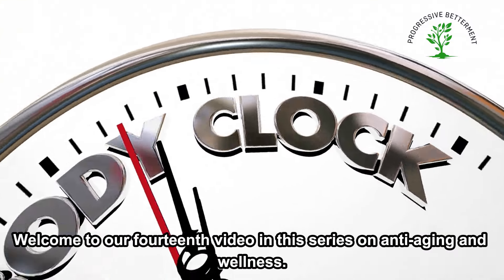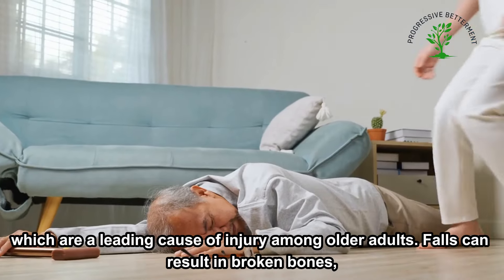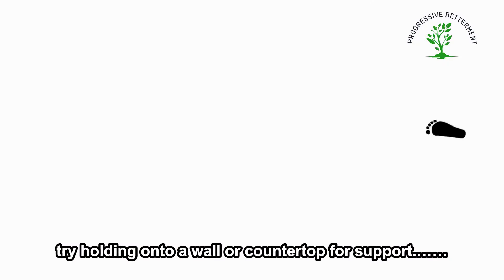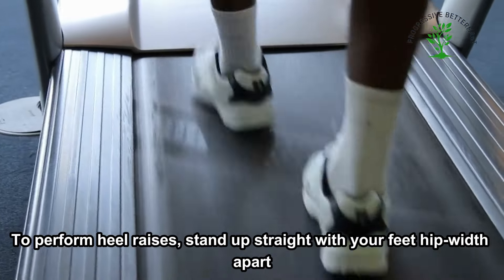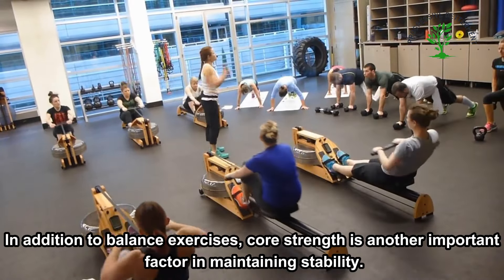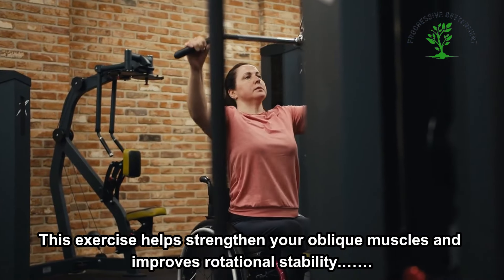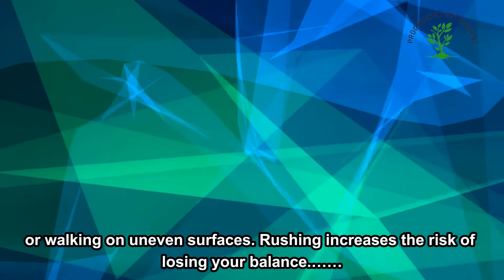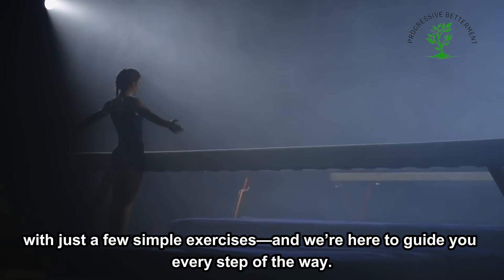How To Prevent Falls and Stay Independent While Aging Well | Longevity & Healthspan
Summary of this video's message :
This video highlights the importance of balance for older adults, offering exercises and tips to improve stability and prevent falls. By maintaining good balance, viewers can stay independent and reduce their risk of injury, allowing them to enjoy life to the fullest.

At our channel, we're committed to creating an exceptional YouTube platform filled with informative and engaging content centered on health education. Our videos delve into various aspects of wellness, offering tips and insights to help you lead a healthier and more balanced life. From nutritional advice to exercise routines and mental health strategies, we provide valuable information to enhance your well-being.

Welcome to Progressive Betterment, your go-to source for health, wellness, and wealth. Our channel provides a wide range of content designed to educate and inspire, covering topics from women's health and aging to the latest medical research, all aimed at enhancing your well-being.

We're dedicated to holistic development, offering insights into physical and mental health with practical advice on nutrition, fitness, and mental wellness. Our videos dive deep into new health trends, aging gracefully, and women-specific health challenges, backed by expert opinions and thorough research.

Beyond health, we also address wealth creation and key aspects of the human condition, focusing on financial wellness and societal issues to help you lead a balanced and fulfilling life.

Join our supportive community to stay informed and share your journey. Start your health and wealth journey with Progressive Betterment today.

Music Used in this video :